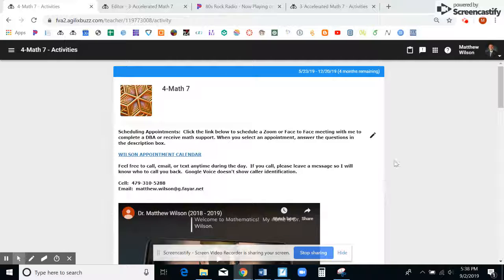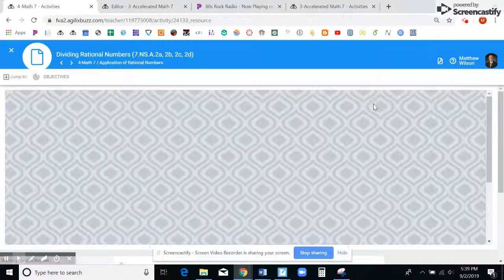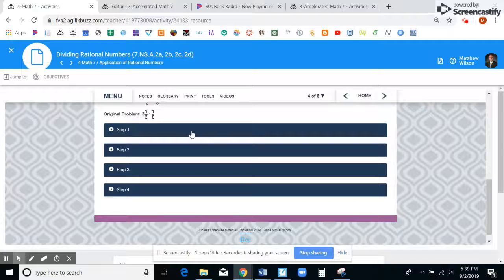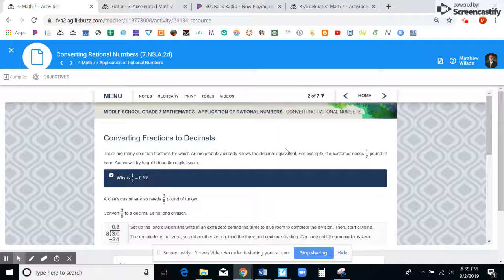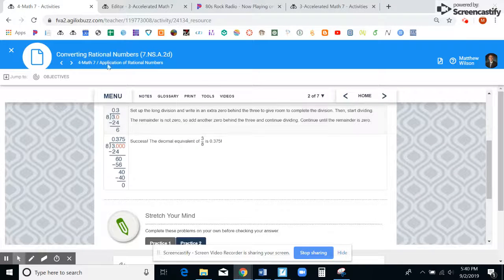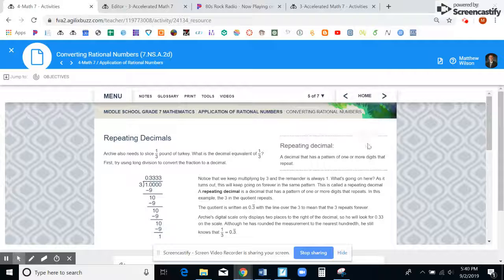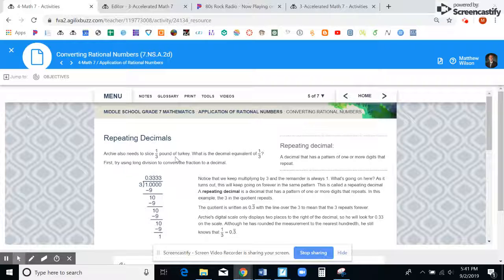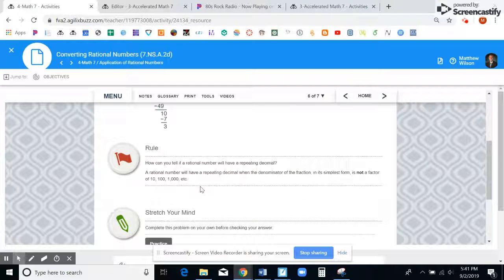7th Grade Math Introduction Video for DBA Dr Wilson